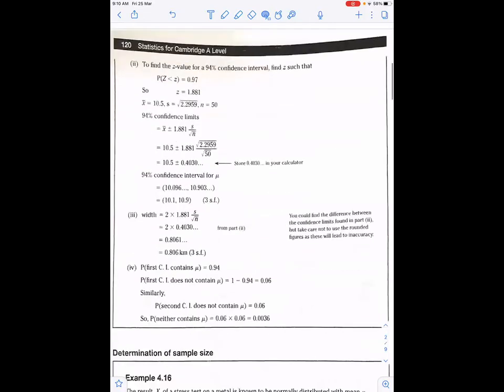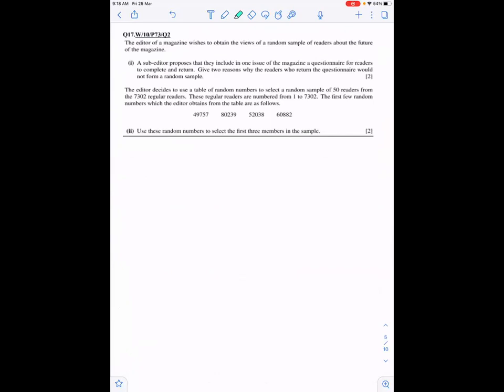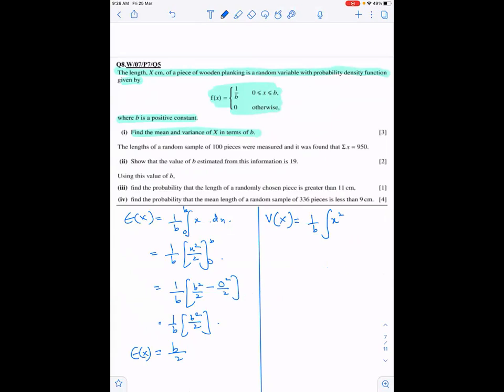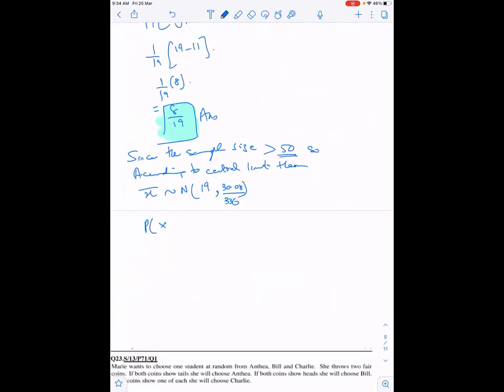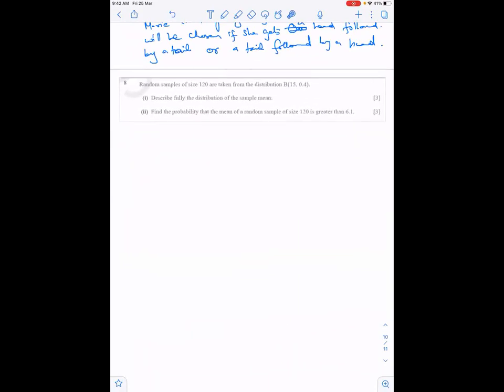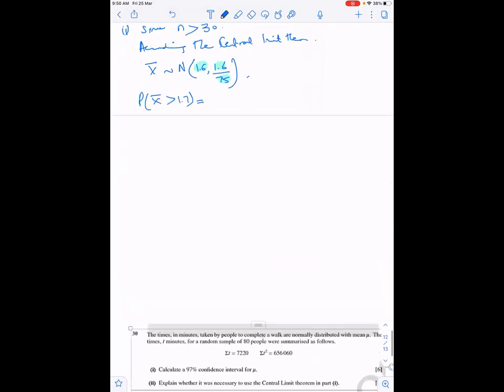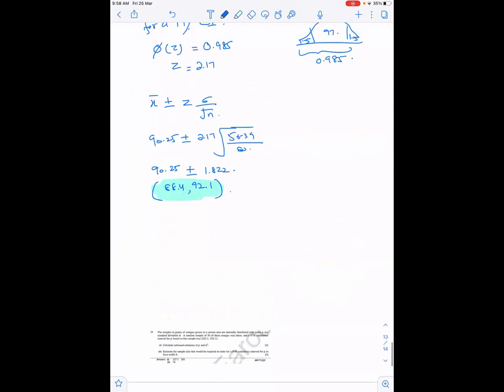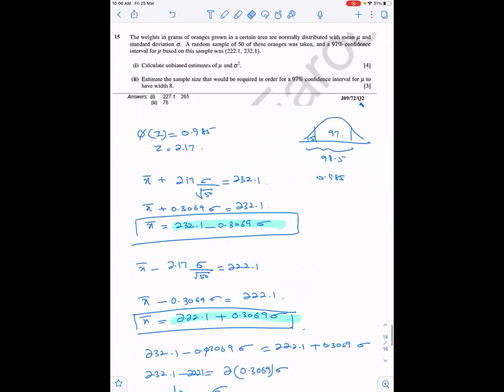Class 4 Sampling